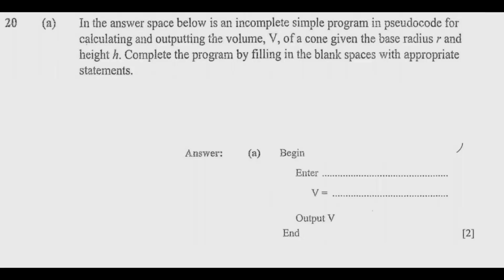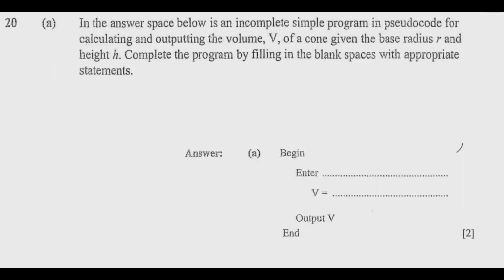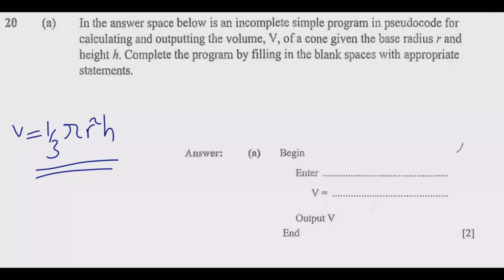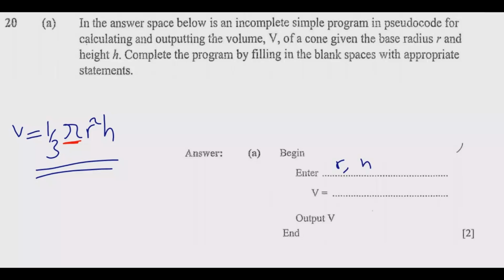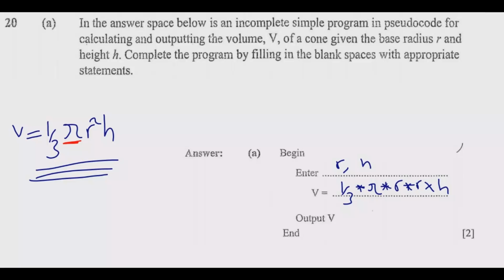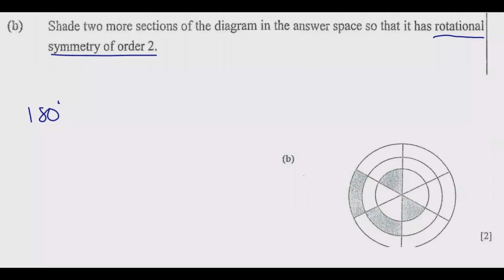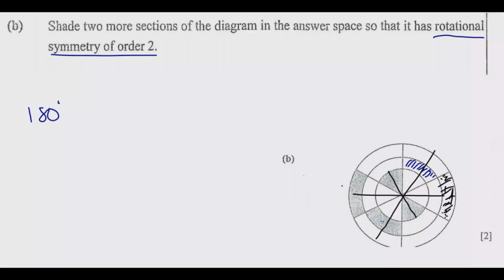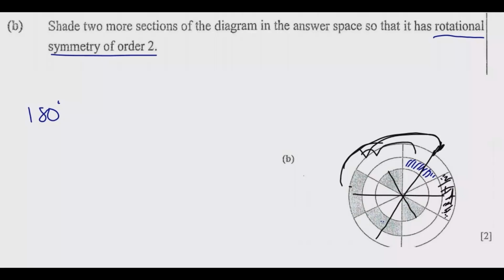2023 INTERNAL MATHEMATICS PAPER 1 QUESTION 20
I've been  working hard  to develop learning platforms app packed with resources to help you ace your exams to compliment this channel. The app is  still in its early release and closed testing.

Please join our Whatsapp channel below for quicker updates